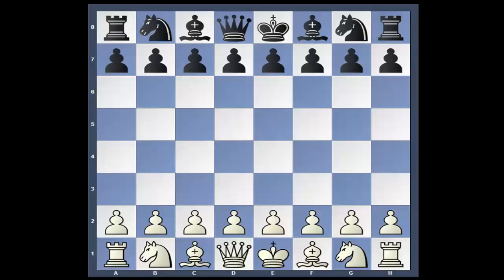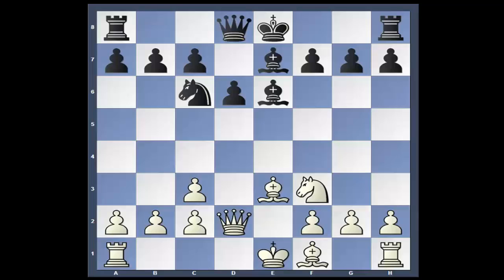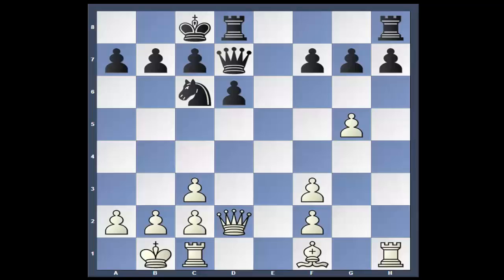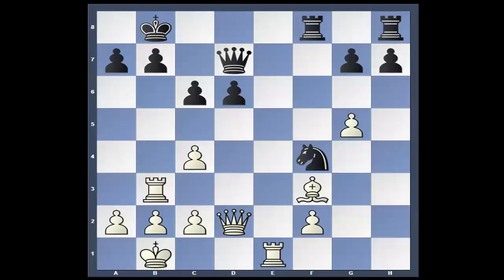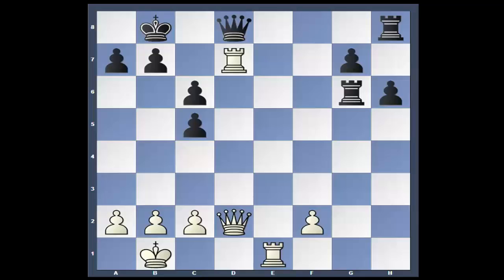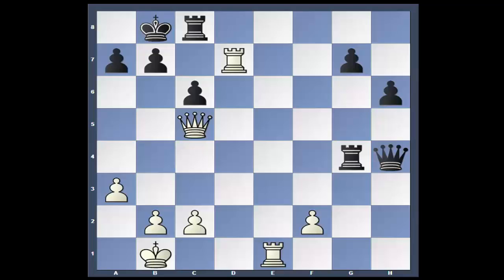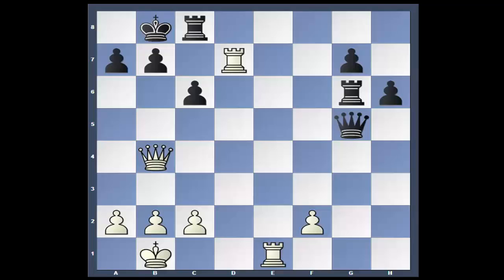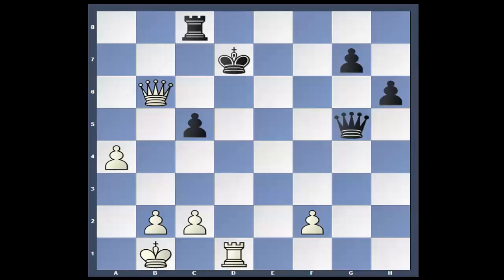#252 US Championship 2014 Robson v Erenburg Round 1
US Chess Championship 2014
Round 1.